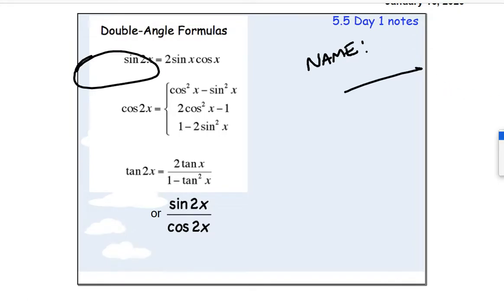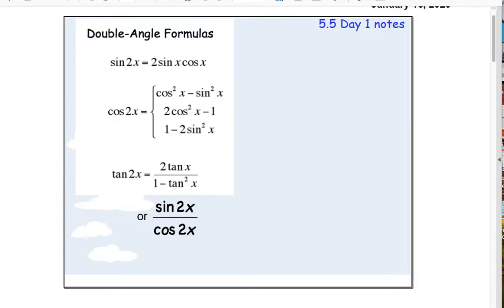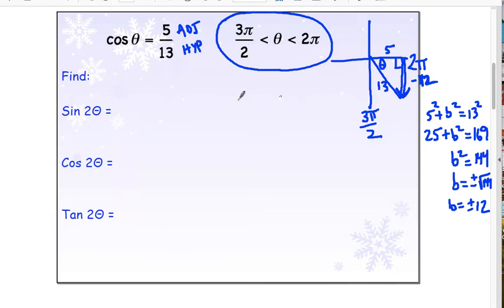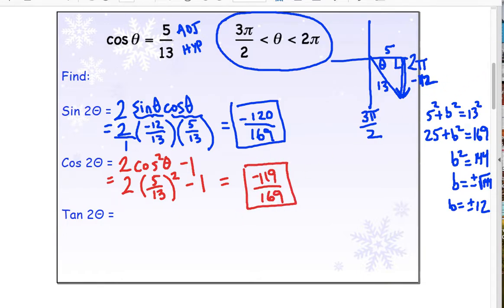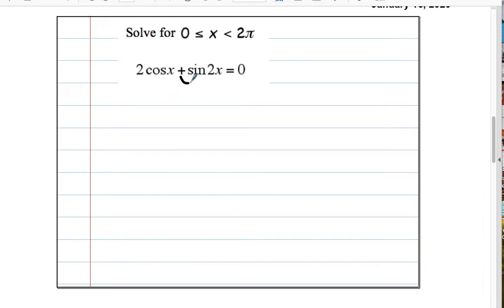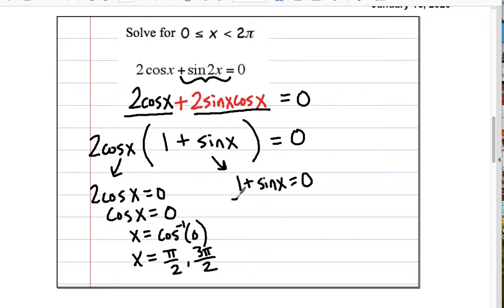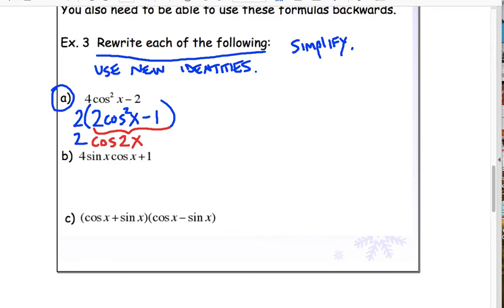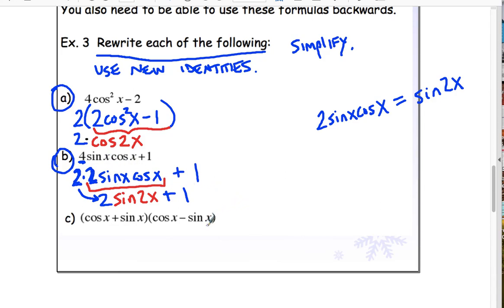HPC 5 5 Day 1 video notes